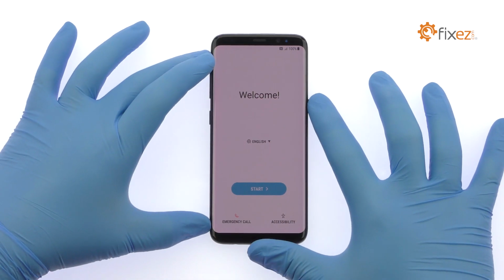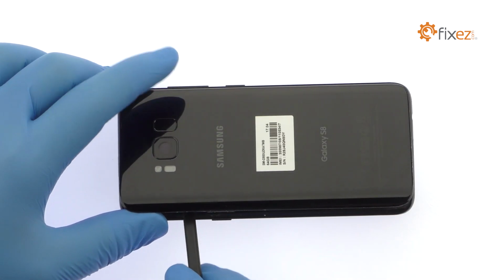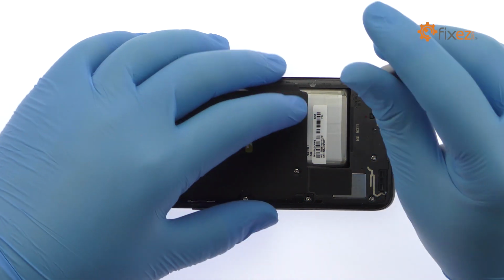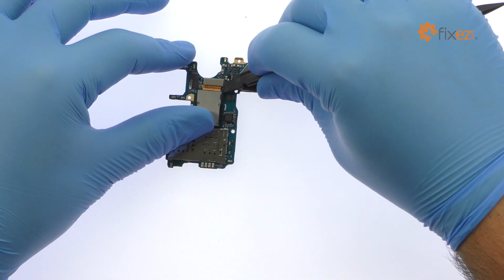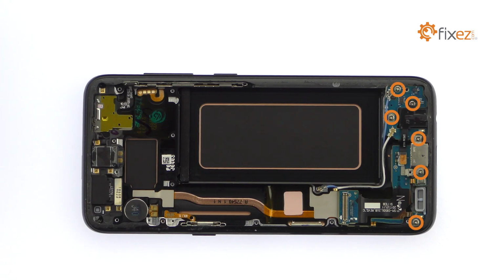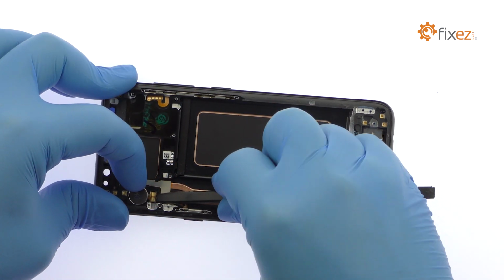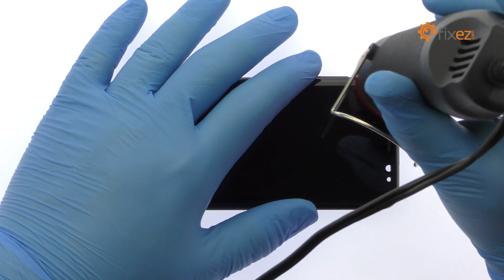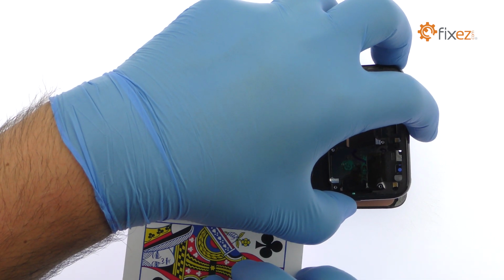Samsung Galaxy S8 Teardown Repair Guide - Fixez.com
Cracked Galaxy S8 screen? Have a faulty battery? We've got you covered. presents the official Samsung Galaxy S8 Teardown and Reassemble Repair Guide. This step-by-step repair video will show you how to replace a cracked S8 display assembly, swap a battery, and also how to completely teardown and reassemble your Samsung phone. Visit Fixez.com for all of the DIY Samsung Galaxy S8 replacement screens, parts and tools you need to quickly, and affordably, fix your device!

If you need your Galaxy S8 smartphone repaired ASAP instead- we have you covered there too. They are available Monday to Friday, 9am to 5pm PST.

Samsung Galaxy S8 Teardown Repair Guide Steps:

Step 1

• Power down your Samsung Galaxy S8 phone.

Step 2 (Samsung Galaxy S8 SIM Card and MicroSD Card Tray)

• Eject the SIM card and microSD card tray.

Step 3 (Samsung Galaxy S8 Rear Glass Panel)

• The Galaxy S8 rear glass panel is glued on solidly and is a tight fit within the frame. Apply heat to soften the adhesive.

• With the precision knife create enough space to insert a playing card.

• Attack the adhesive and carefully dislodge the rear glass panel from the chassis.

• You will need to disconnect the very short fingerprint reader cable from the motherboard before completely moving the glass out of the way.

Step 4 (Samsung Galaxy S8 Fingerprint Reader)

• Use the spudger to help free the Galaxy S8 fingerprint sensor from the adhesive securing it to the rear glass panel.

Step 5 (Samsung Galaxy S8 Antenna Assembly and NFC/Wireless Charging Panel and Loudspeaker Array)

• Remove the following 14 Phillips screws.

• Spudge up the antenna assembly that includes the NFC and wireless charging panel.

• Easily pop out the lower antenna and loudspeaker array.

Step 6 (Samsung Galaxy S8 Motherboard)

• Starting with the battery, disconnect the bevy of cables from the Galaxy S8 motherboard.

• Use the spudger to detach the daughterboard connector on the underside of the motherboard, then extract it from the Samsung phone.

Step 7 (Samsung Galaxy S8 Rear-Facing Camera)

• Pluck off the 12-megapixel Galaxy S8 rear camera.

Step 8 (Samsung Galaxy S8 Battery)

• The S8 battery is firmly adhered in place. Use a spudger to muscle it free from the adhesive securing it to the smartphone.

• After a brief struggle out pops the 11.55 watt-hour (Wh), 3,000 milliampere-hour (mAh) Galaxy S8 battery.

Step 9 (Samsung Galaxy S8 Daughterboard that includes the Modular Headphone Jack, USB-C Port, and Microphone)

• Remove the following 5 Phillips screw.

• With the spudger in hand, extricate the daughterboard from the midframe. It includes the Galaxy S8 USB Type-C port, headphone jack, and primary microphone.

• Detach and separate the modular 3.5mm headphone jack from the daughterboard.

Step 10 (Samsung Galaxy S8 Sensor Array, Earpiece Speaker, Front-Facing and Iris Scanning Cameras and Vibrator)

• The next component to surrender is a front-facing sensor array that contains the status LED, the IR emitter and camera, and the proximity sensor.

• Remove the S8 earpiece speaker, followed by the front-facing and iris scanning cameras.

• Extract the spring-contact-connected vibrator.

Step 11 (Samsung Galaxy S8 Volume and Bixby Buttons Cable and Power Button Cable)

• With the tweezers in hand, remove the S8 volume and Bixby buttons cable, followed by the power button cable.

• The button covers are trapped within the outer case and can’t be removed.

Step 12 (Samsung Galaxy S8 Display Assembly)

• Begin to free the 5.8-inch S8 display assembly by using the heat gun to warm up the sticky adhesive.

• Use playing cards to attack the adhesive securing the Super-AMOLED display to the S8 frame.

• Take your time and apply additional heat as needed.

• Once you have sliced through the adhesive, be mindful of the display cable when decoupling the Galaxy S8 screen from the frame.